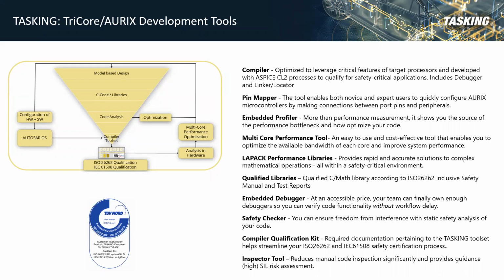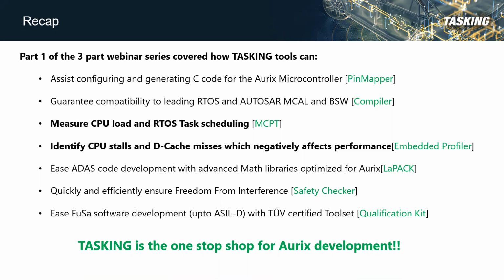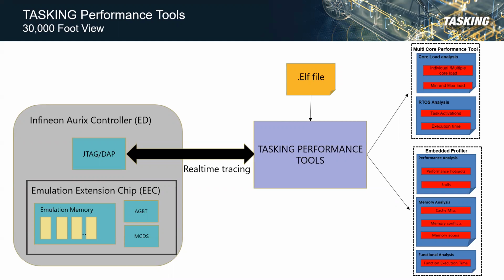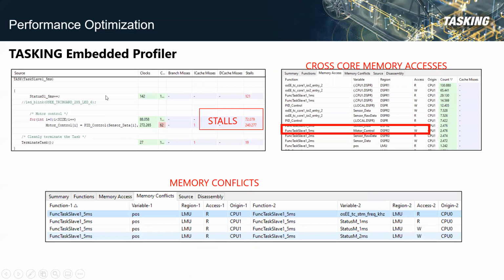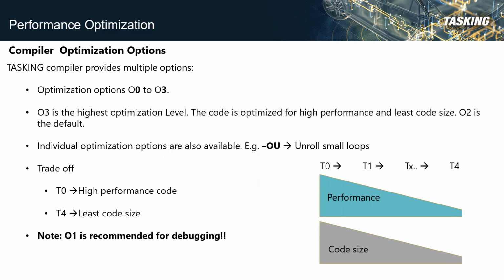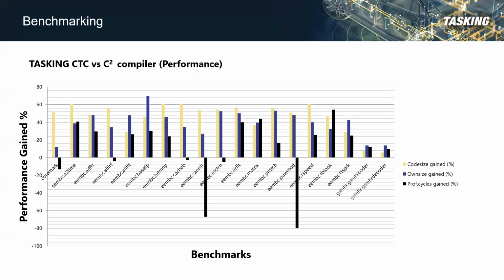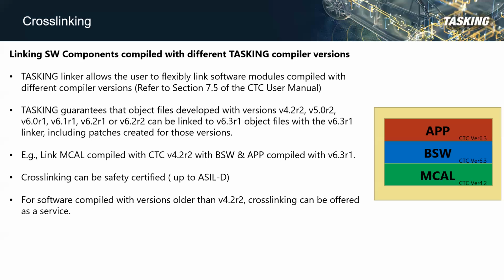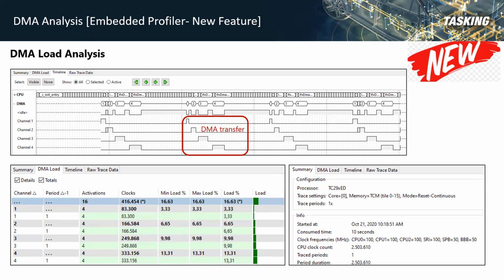How to develop an AUTOSAR Compliant AURIX Application Part II TASKING Performance Optimization